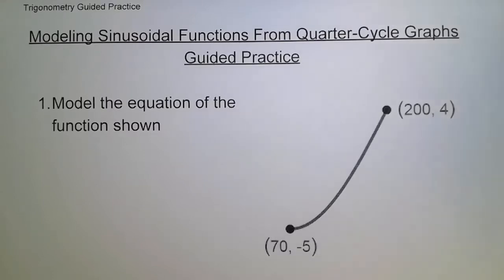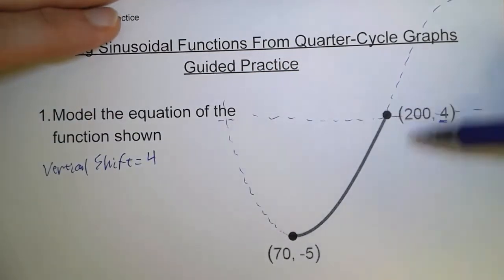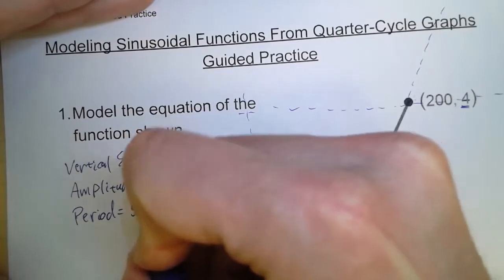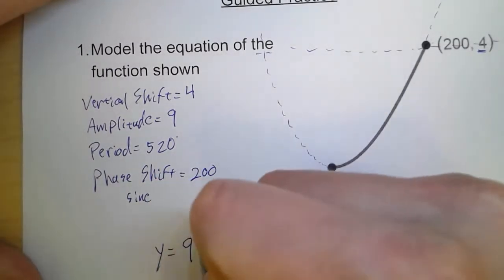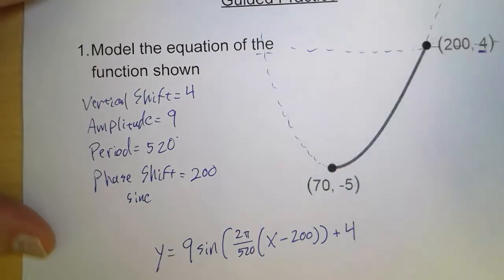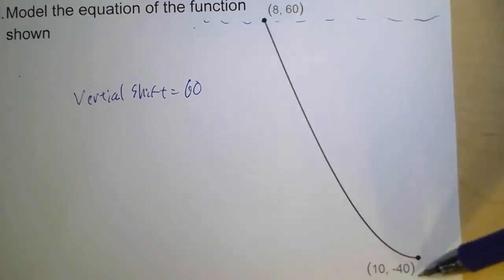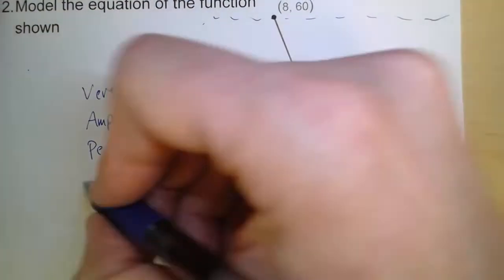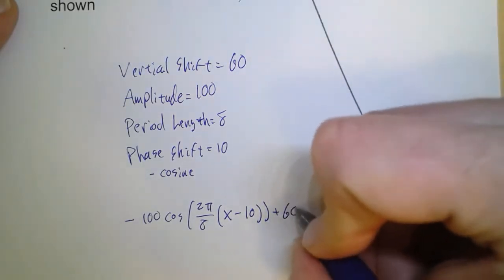Trigonometry - Modeling Sinusoidal Functions from Quarter Cycle Graphs Guided Practice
In this video we guide you through MODELING SINUSOID FUNCTIONS FROM QUARTER-CYCLE GRAPHS!